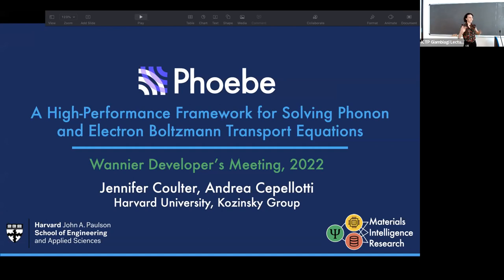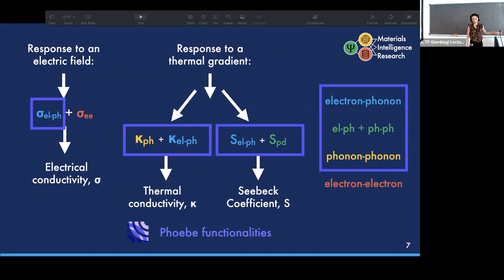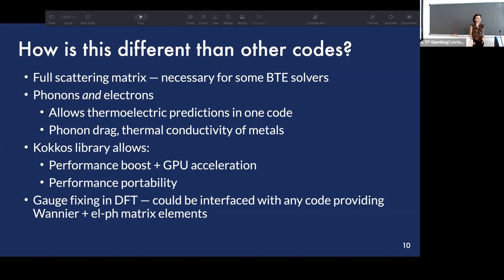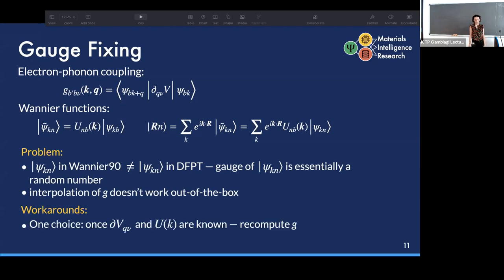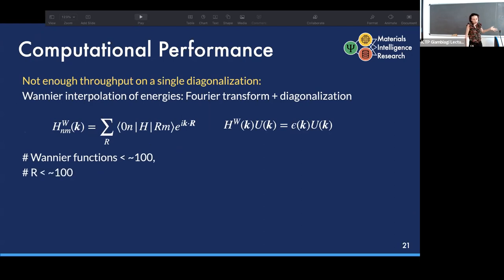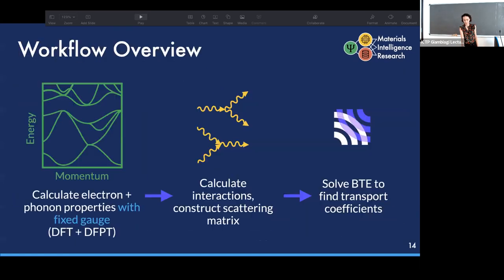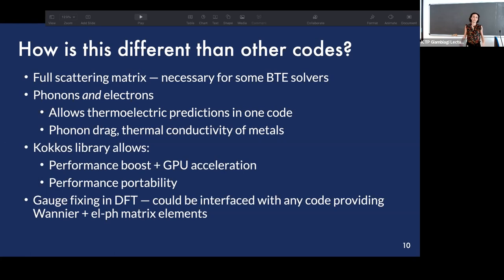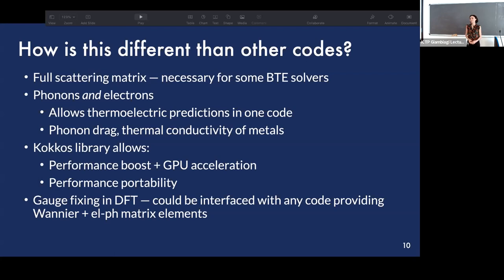Phoebe: a collection of Phonon and Electron Boltzmann Equation solvers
Speaker: Andrea CEPELLOTTI (Harvard University, USA), Jennifer COULTER (Harvard University, USA)
2022_05_24-14_50-smr3757.mp4